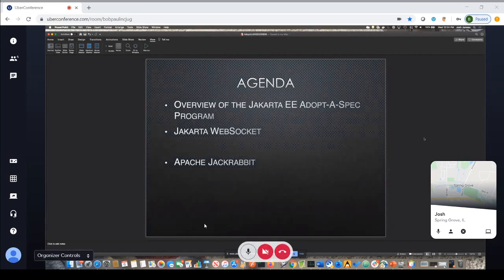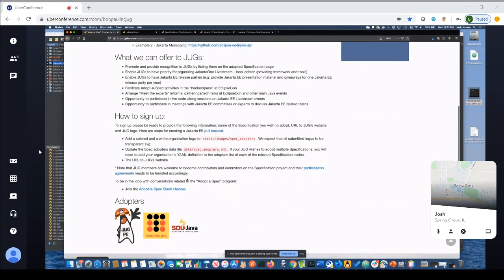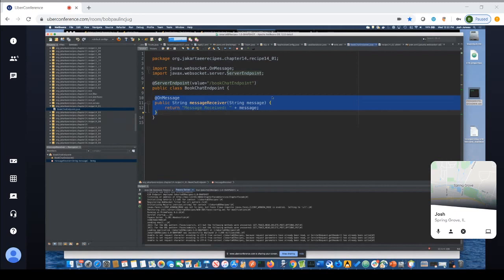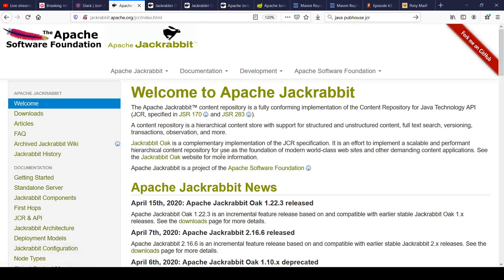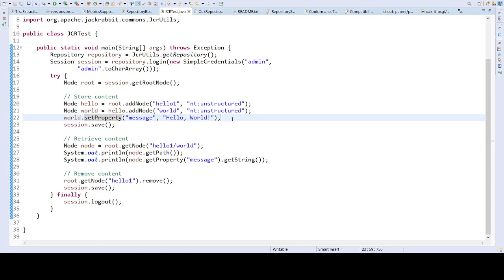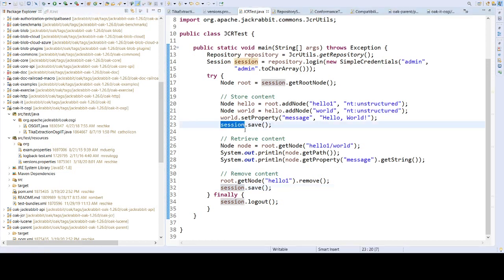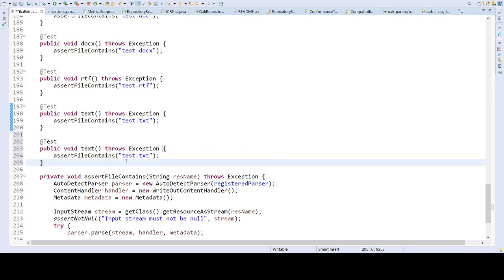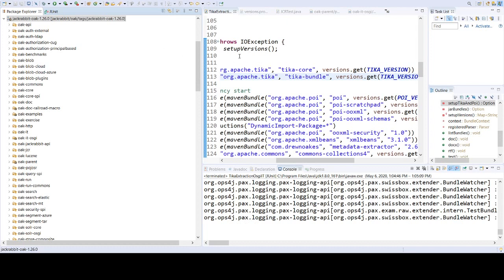Breaking into Open Source Podcast: Jakarta Spec/Websocket and Apache Jackrabbit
Jakarta EE Adopt A Spec & Jakarta WebSocketThe Jakarta EE "Adopt A Spec" program encourages JUG leaders and members to get involved by adopting a Jakarta EE specification. In this session, I'll run down some of the basics of the program, and how to get started if you are interested.We will also be focusing in on one of the Jakarta EE specifications, Jakarta WebSocket. This API enables Java developers to integrate WebSockets into their applications...both on server side and client side. In this session we will take a quick look at the code, showing an example and also how to build the project and get started contributing.

Apache Jackrabbit is an implementation of JSR 170 and 283 The Java Content Repository (JCR). It is frequently used in java based content management systems that take reads files, extract metadata and store them for use in websites or other content based applications. It also has a popular subproject called Apache Jackrabbit Oak that focus on more write heavy content applications. It also is an Apache project that uses Apache Subversion as it's main source control. So in this episode we'll not only learn a little bit about Jackrabbit but we'll learn about contributing to projects that leverage Apache Subversion for source control!